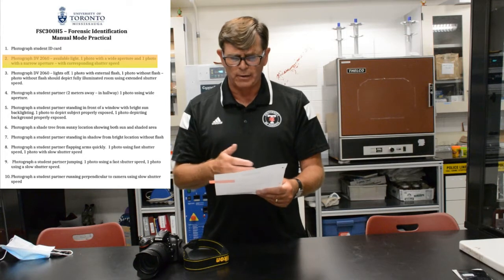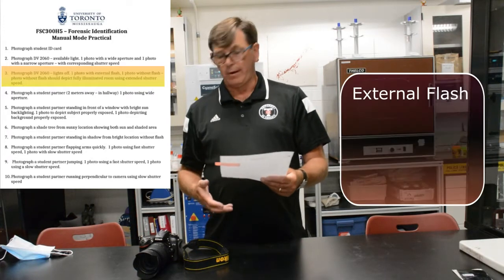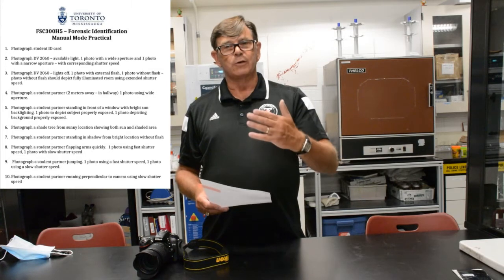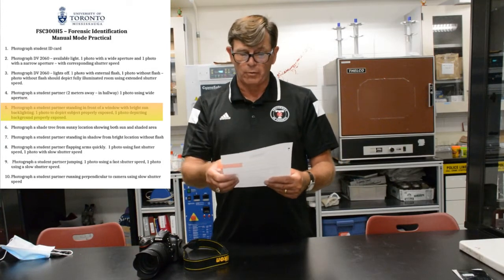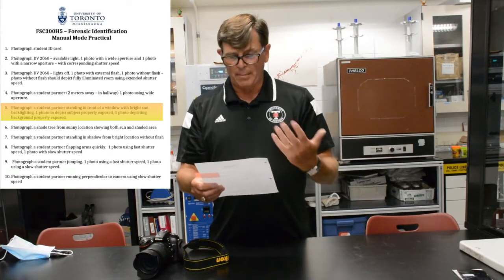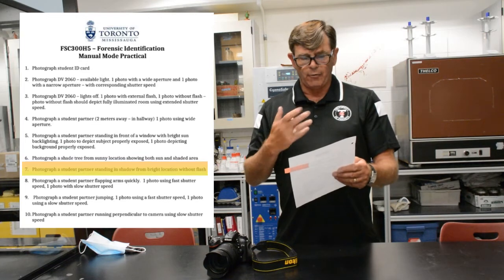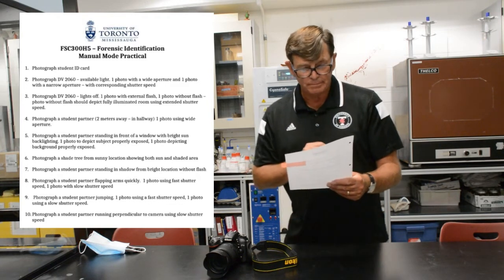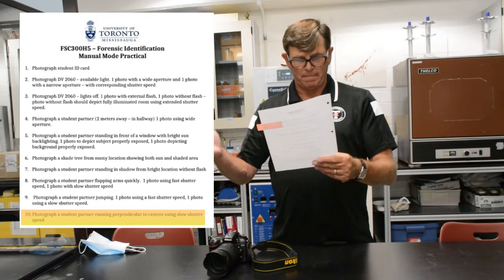Manual Mode - PART 2